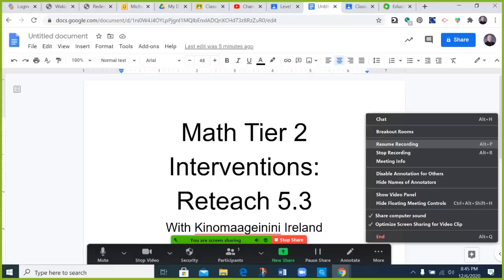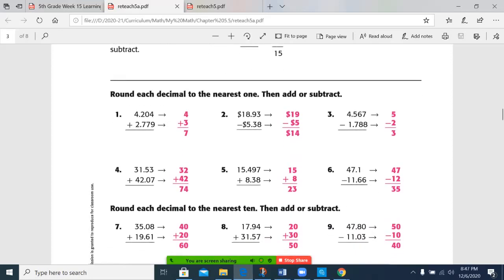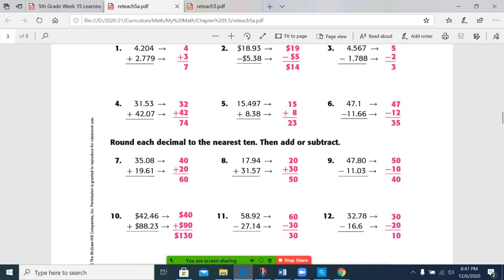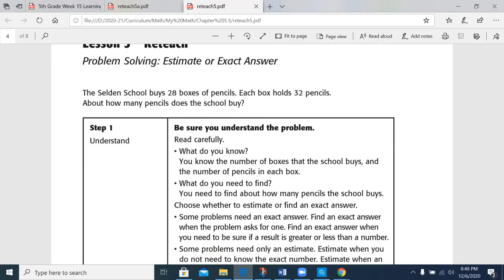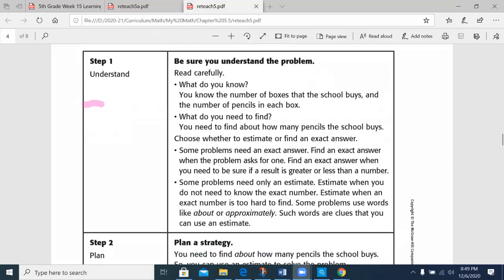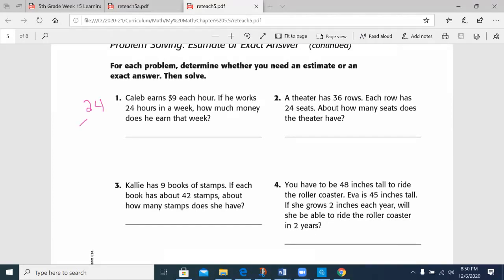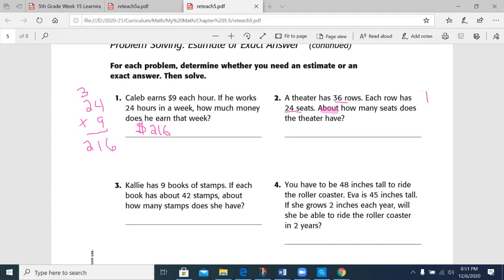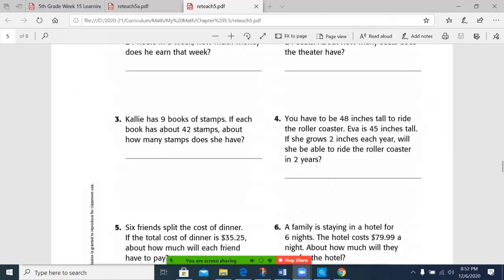Grade 5 Week 16 Math Tier 2 Interventions Day 1